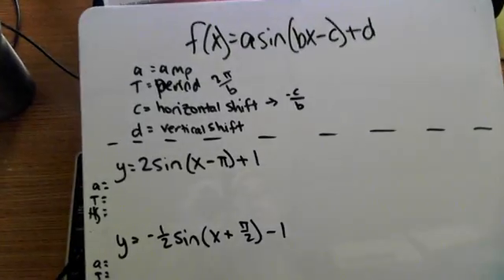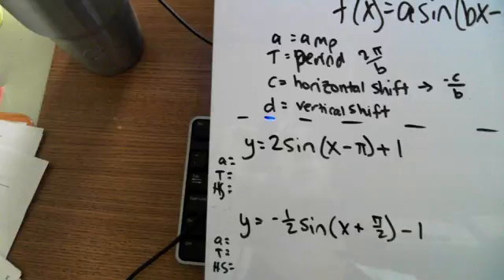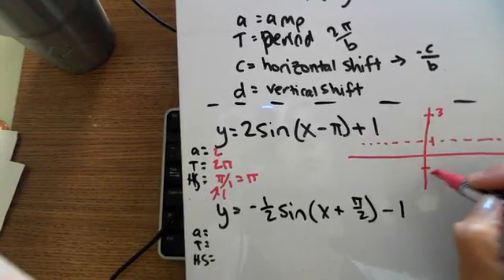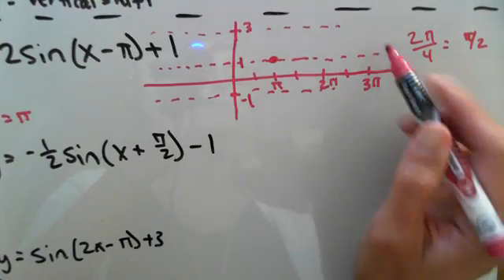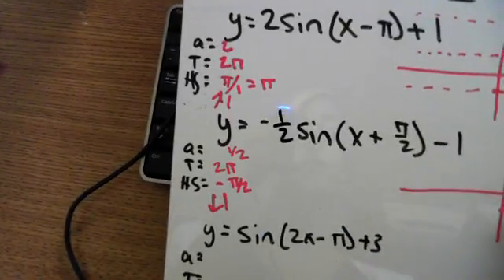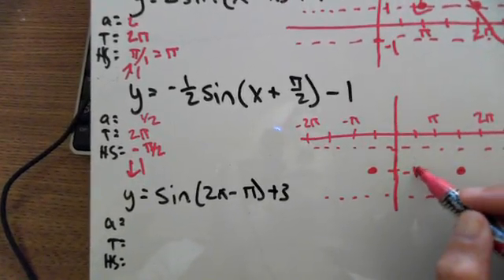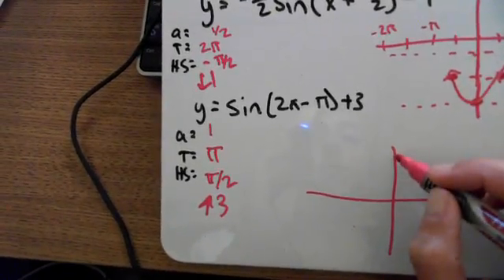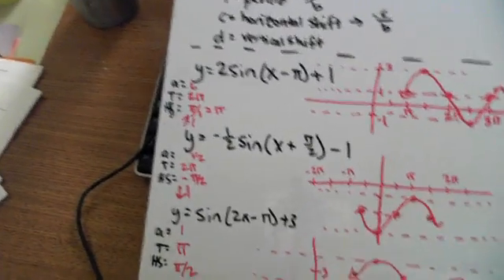full sine translation